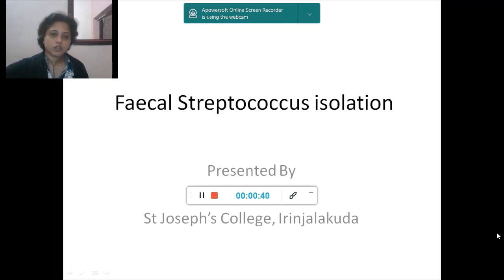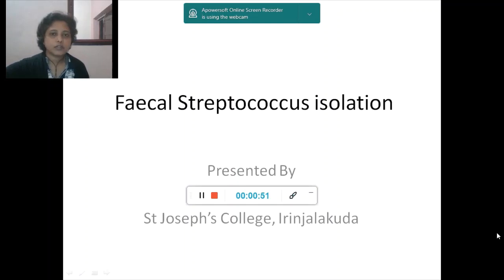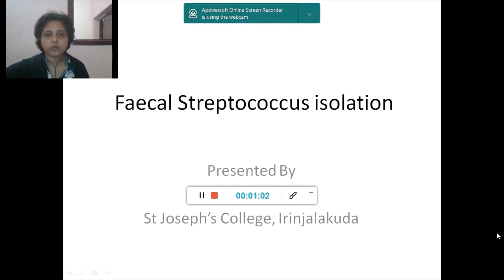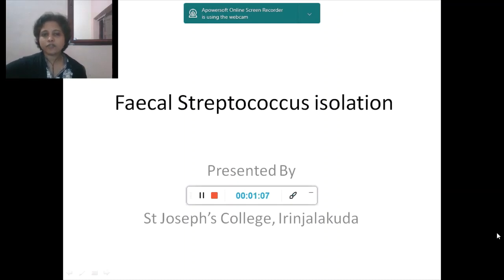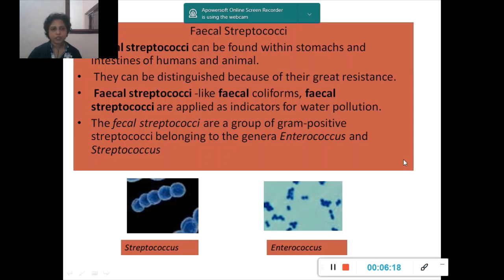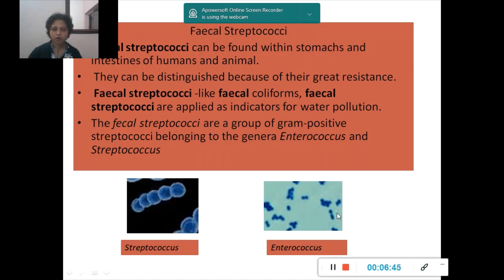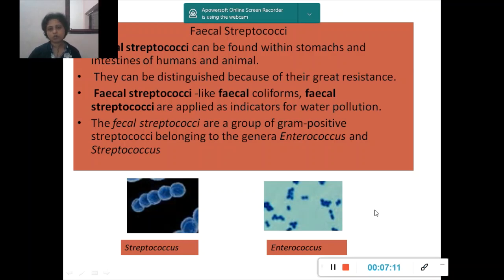faecal strep part 1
Gives an understanding of faecal Streptococci